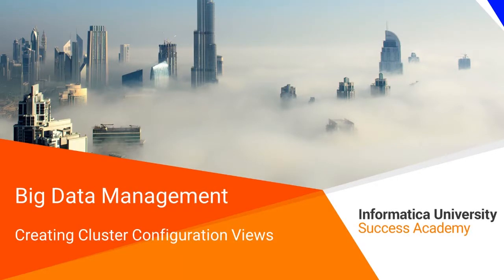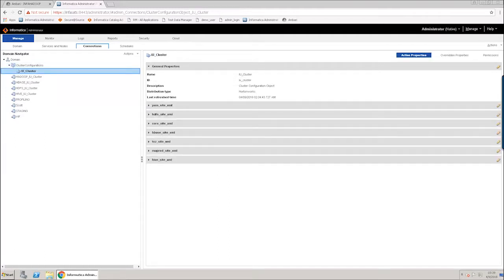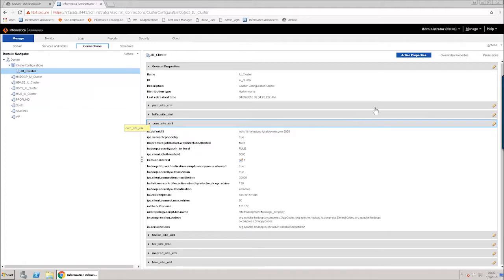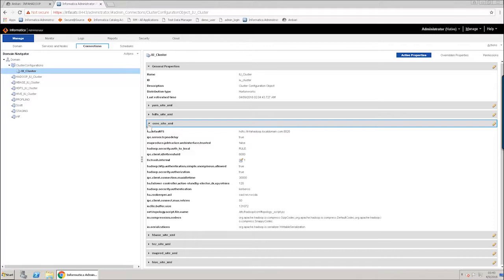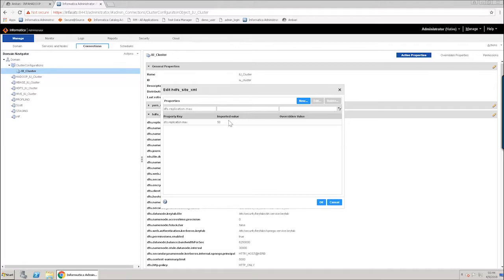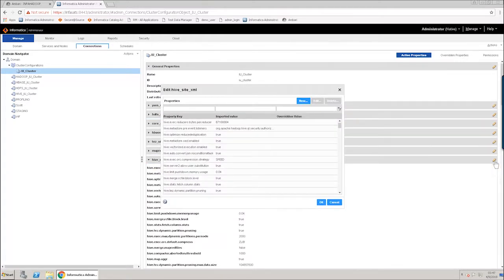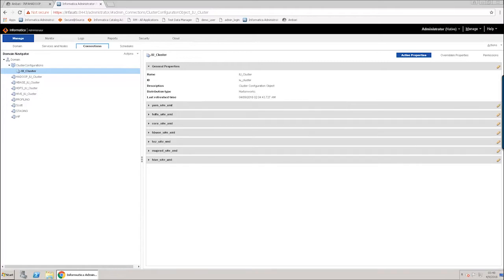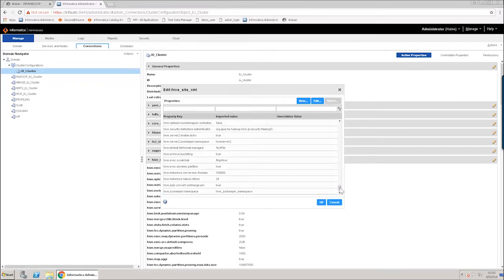Integrating BDM with Hadoop Cluster - Cluster Configuration Views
Manage cluster configurations on the Connections tab of the Administrator tool.